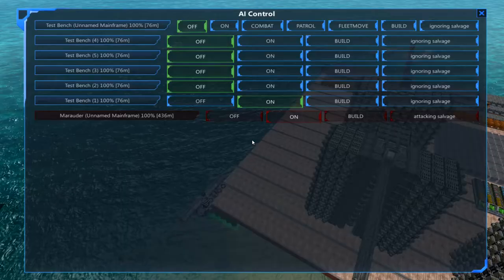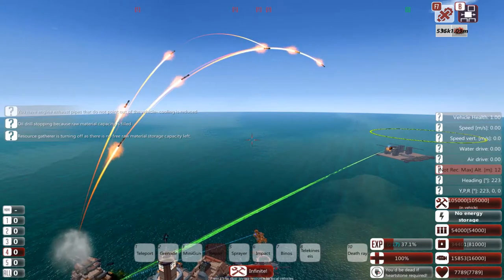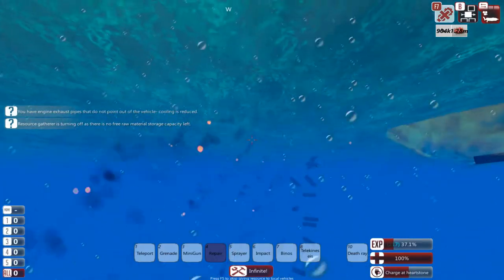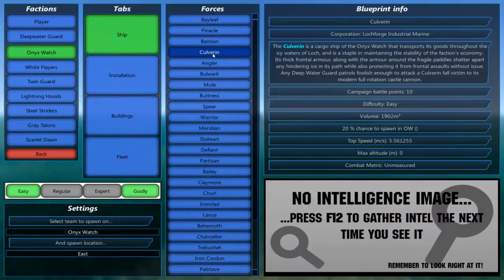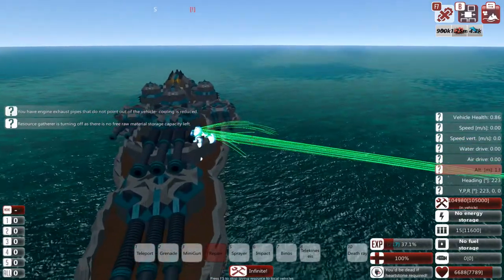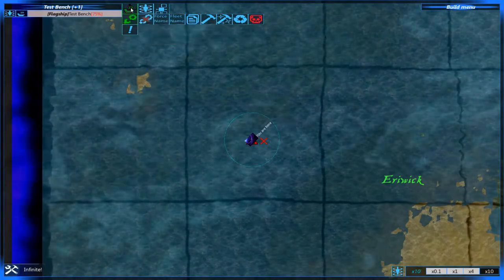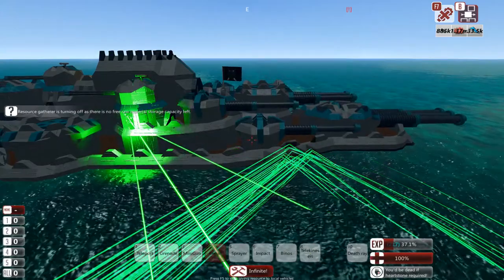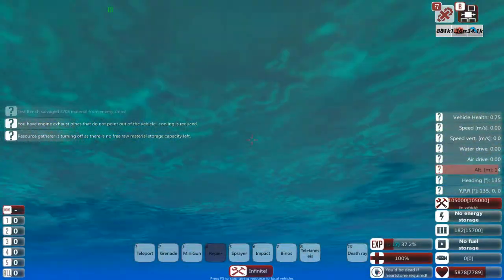Shell types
A video on different shell types and the a barrage hope you enjoy.